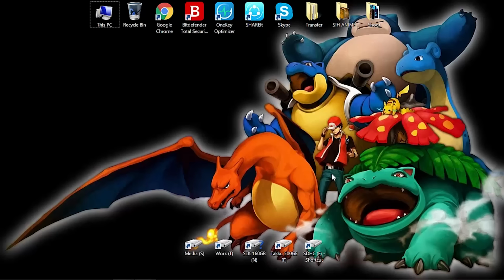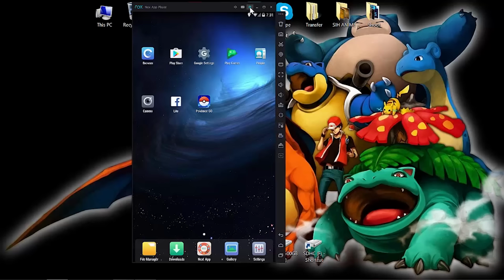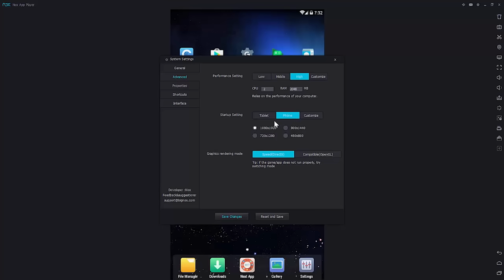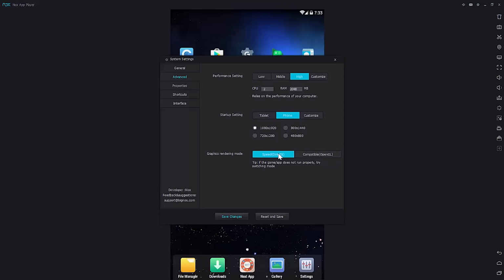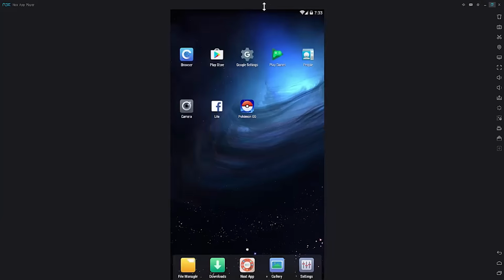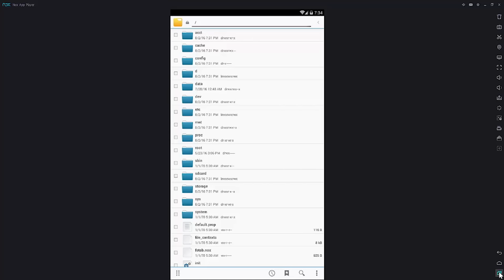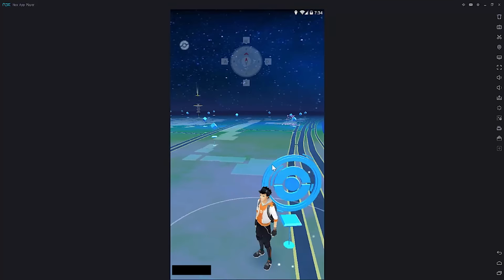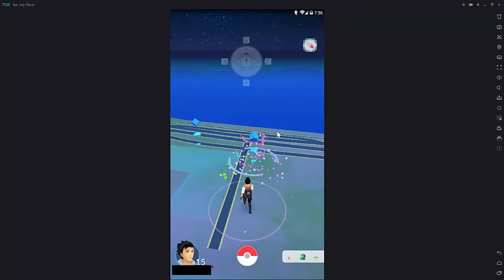Pokemon Go Location and JoyStick HACK [No Need For Android 6.0] | How to play Pokemon Go On PC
In this video, we’ll tell you an alternative method for playing the game Pokemon GO. This message in beneficial for people who are living in rural regions and don’t have access to proper Internet or GPS. Also, players with phones below android 6.0 will be able to play pokemon go using joystick at any location with this method. You’ll need a pc for this.

Upload Schedule

Mondays: Healthy Mondays
Tuesdays: Techy Tuesdays
Wednesdays: Q&A Wednesdays